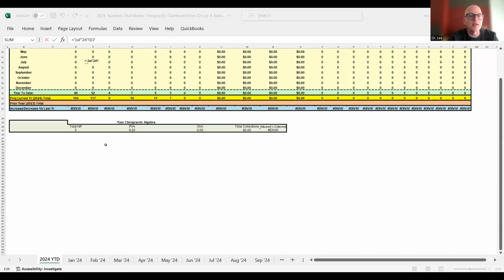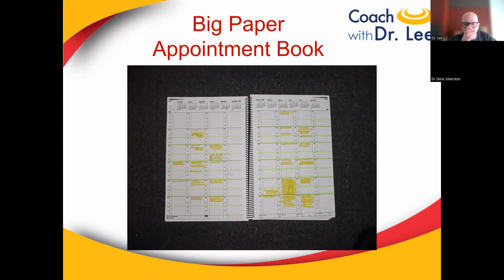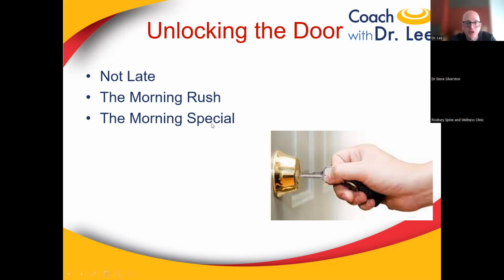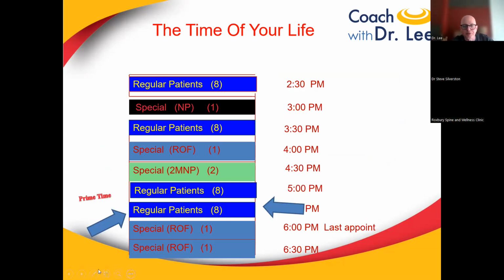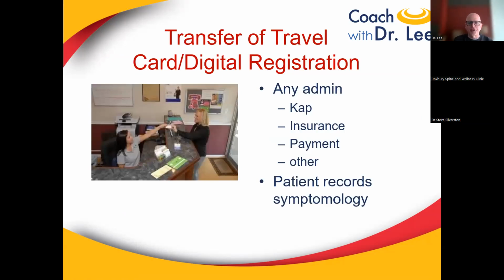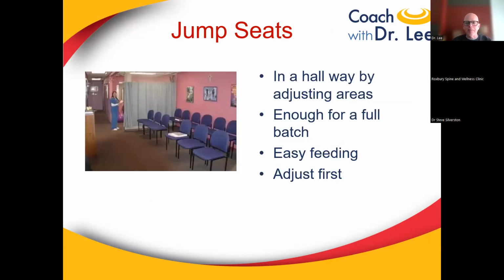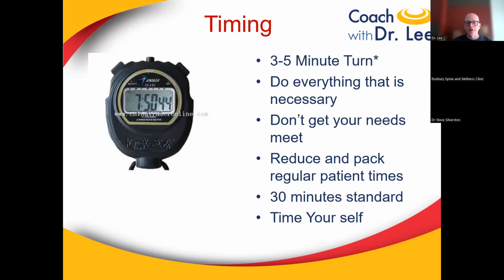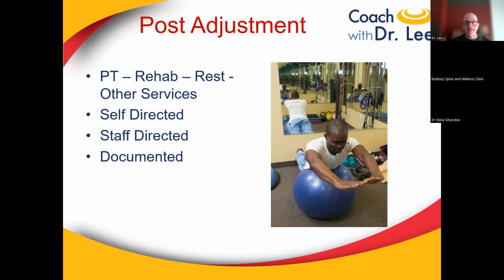A Regular Day in a 200+ Visit a Week Chiropractic Practice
What does a “regular day” look like inside a true 200+ visit per week chiropractic practice?
Not the fantasy version… the real version.
The version that runs day after day, week after week, year after year — and doesn’t fall apart when volume climbs.

In this training, I walk you through the exact systems, flow patterns, priorities, and rhythms that make a high-volume, low-stress, patient-focused chiropractic office run with precision. Whether you’re a brand-new CA, a seasoned front-desk veteran, an associate, or a doctor who’s been married to chiropractic for 35 years — this is the standard.

Using the “big appointment book” model and the framework I’ve used to run practices seeing 200, 300, 500, and even 700+ patient visits per week, you’ll learn exactly how to structure your day for speed, consistency, and world-class patient experience.

Inside this training, you’ll learn:

✔ How a 200+ visit week mindset shows up in your daily systems
✔ Why high-volume flow starts before the first patient ever walks in
✔ How to run the Daily Stand-Up Meeting (“the Pow-Wow”) with precision
✔ The true priorities at the front desk — people → phone → computer
✔ How to structure morning prime time, lunch resets, and afternoon surges
✔ The “Regular Office Visit” choreography that keeps patients moving
✔ How to reduce doctor bottlenecks and eliminate unnecessary waiting
✔ Mastering adjustment timing without rushing clinical excellence
✔ How to schedule specials, day-ones, day-twos, and re-exams without chaos
✔ The role of laser-level end-of-day balancing and office reset
✔ Why consistency is your greatest competitive advantage

Whether you’re aiming for your first 200-visit week or already pushing past it, this training shows you how to build a practice where every patient, every visit, every day flows with purpose — and where your systems (not your willpower) carry the load.